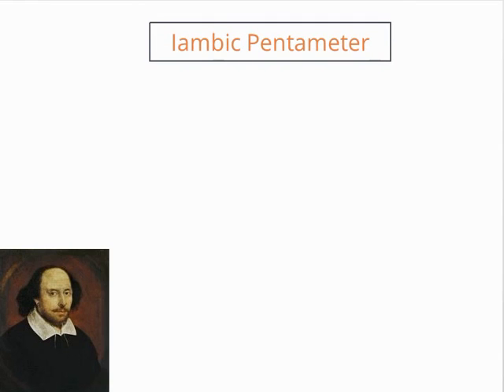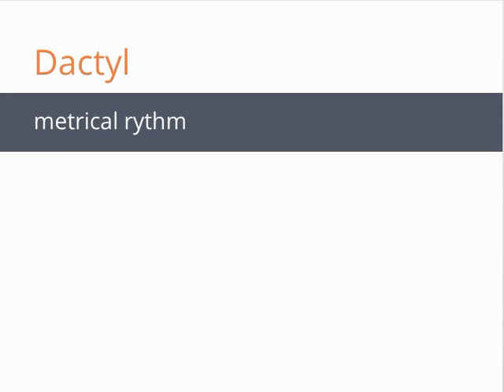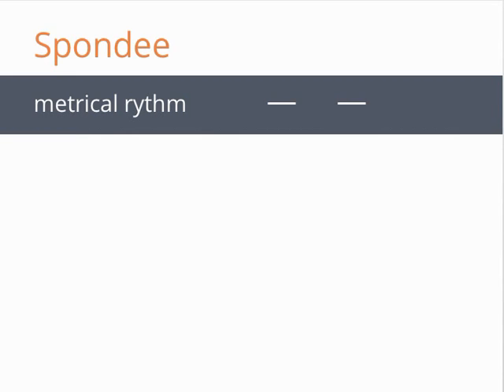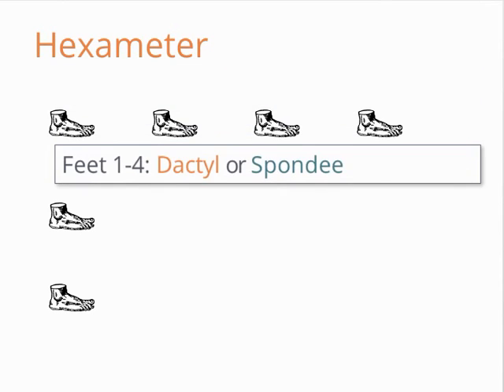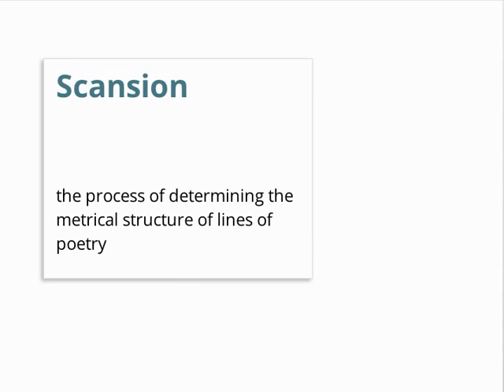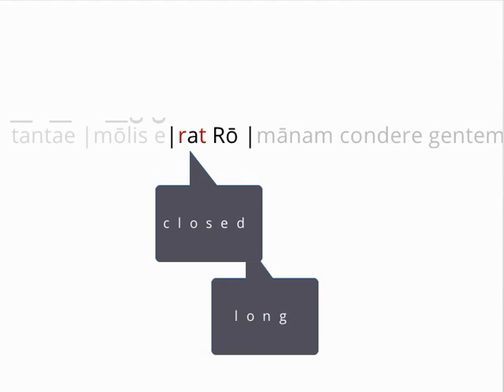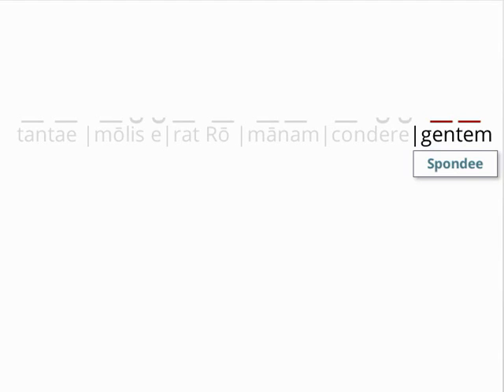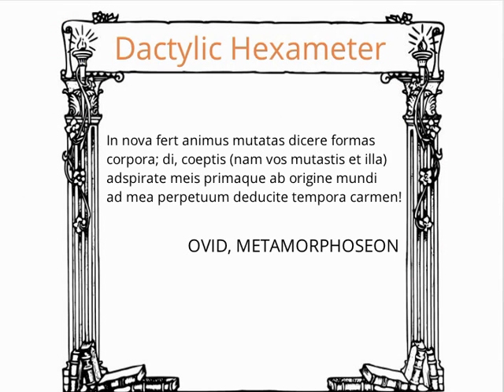Dactylic Hexameter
Part of the Latin Video Project